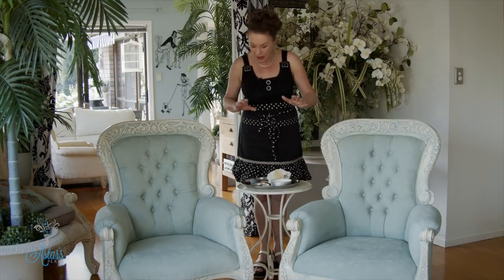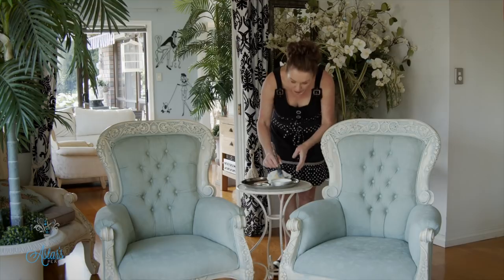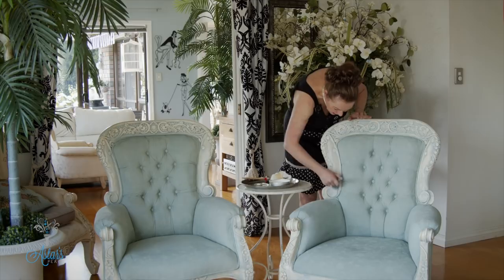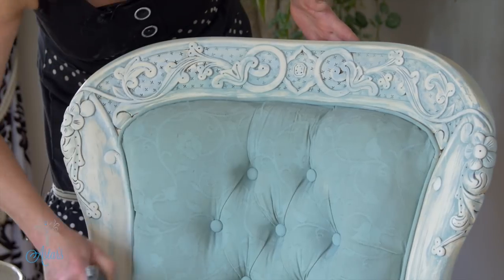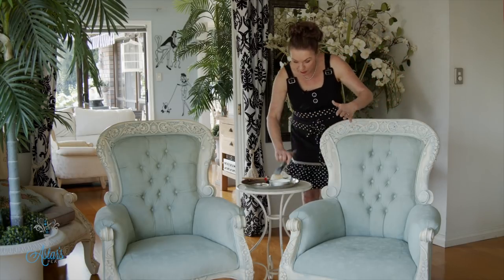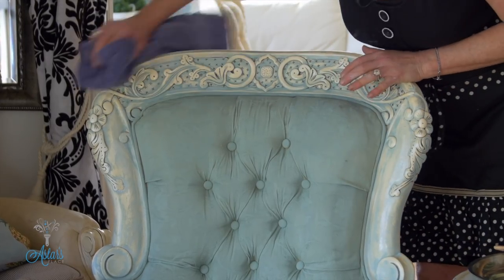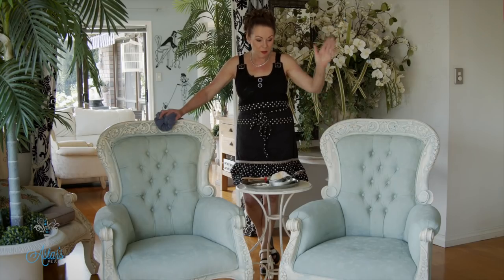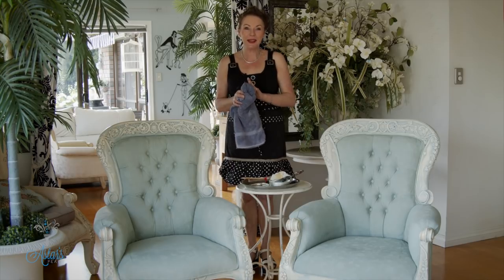How to Wax-Finish Wooden Furniture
A few weeks ago I had paint and colour expert Annie Sloan over to show me how to use chalk paint to wax finish an old chair of mine.

This is the follow-on completion process of the chalk painted chair that Annie and I undertook together in the first video. Because I painted the wood work, it now needs a coat of wax to protect the surface.

You will need:
- Either dark or white based wax
- Paint brush
- Soft clean rug to buff off wax

1. Lightly sand back to reveal the paint underneath if desired
2. Wipe down to remove any dust
3. Use either a brush to apply wax
4. Allow to dry, then gently buff to create a nice shine and protect painted work.